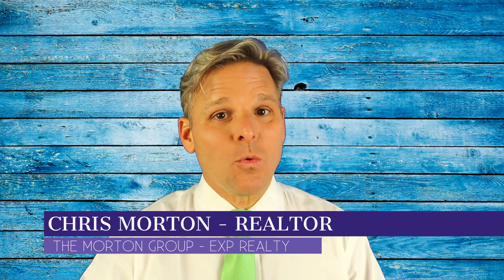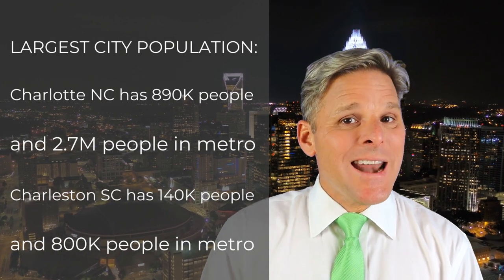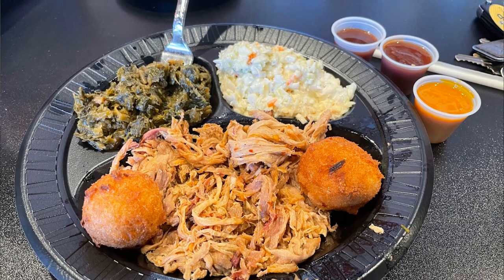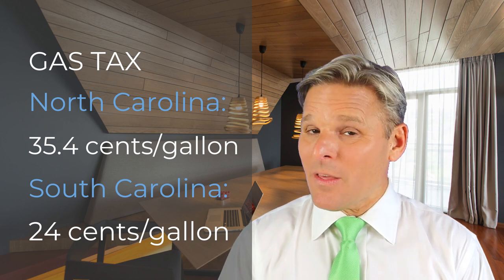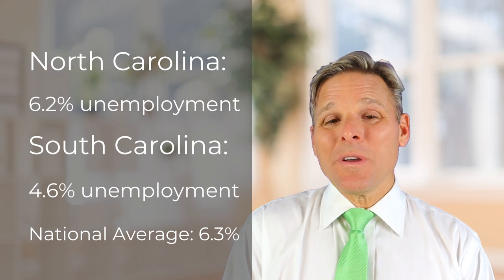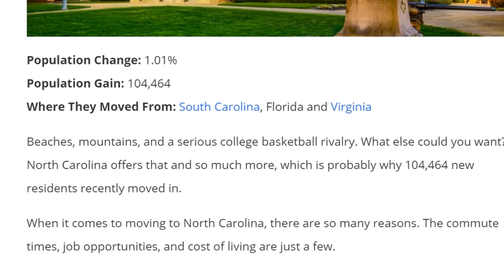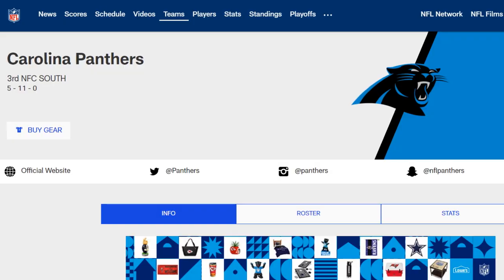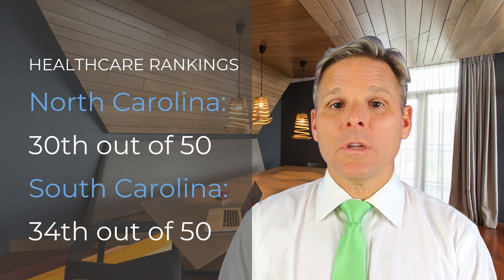North Carolina VS South Carolina - (North Carolina and South Carolina Compared)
We compare and contrast North Carolina and South Carolina. If you're thinking about moving to North Carolina or moving to South Carolina, this video we tell you things you must know before moving to North Carolina or South Carolina. Watch this video to decide if NC or SC is best for you!

New video out every Friday!

🏠 If you're thinking about buying or selling a home anywhere in NC or SC, please click here to take our short questionnaire!